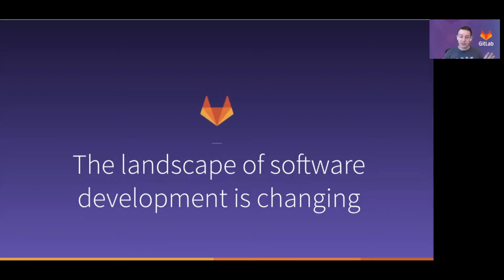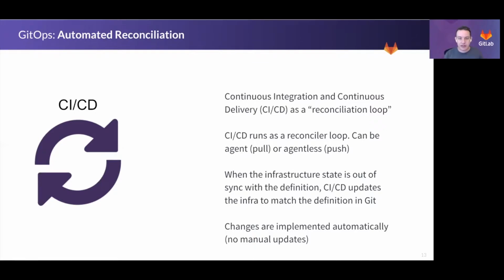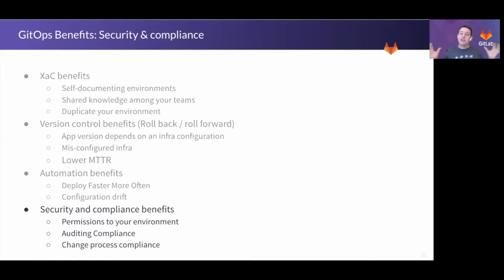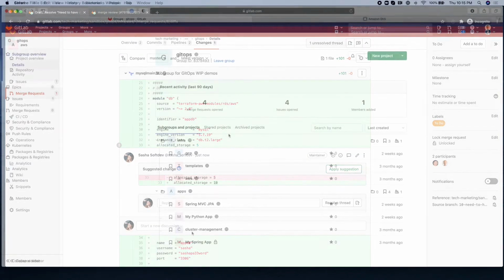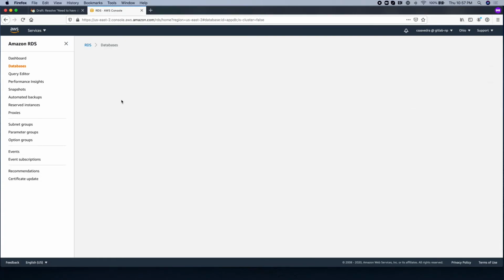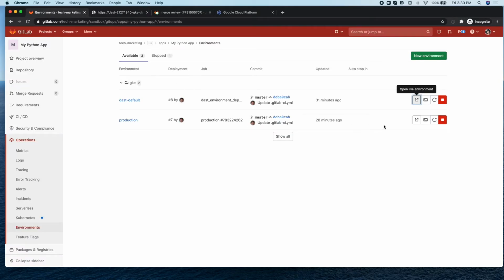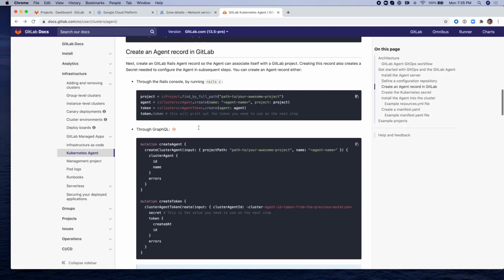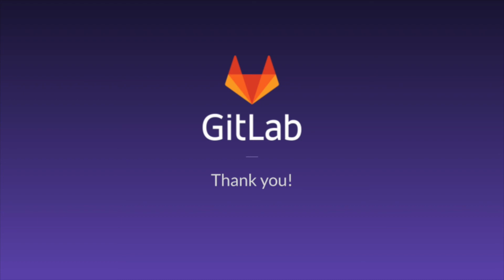J4K 2020 - Oct 13-14 - Cesar Saavedra and William Chia GitOps for multi-cloud applications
A detailed discussion about managing your infrastructure using GitOps practices in support of multi-cloud and cloud-native applications. This session will be a combination of slides and demos.